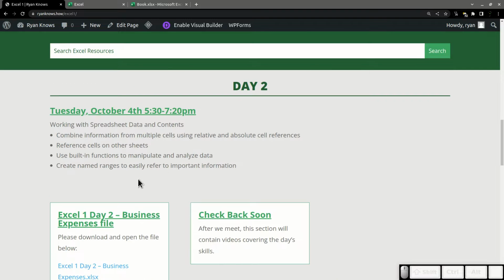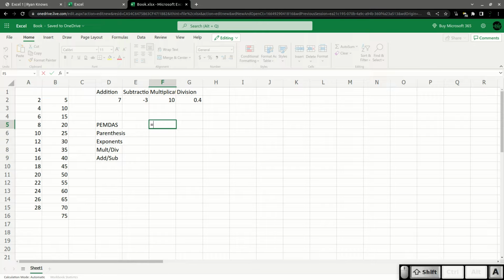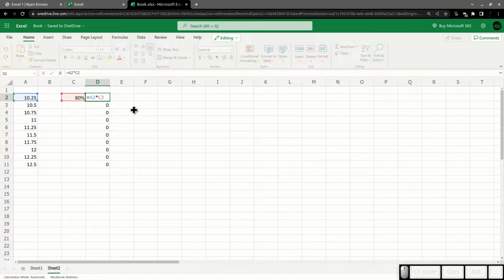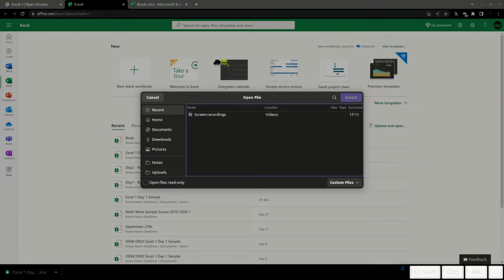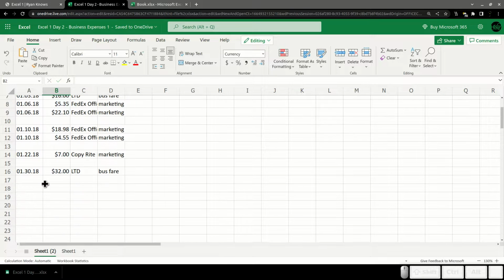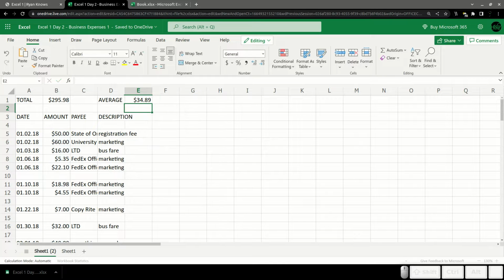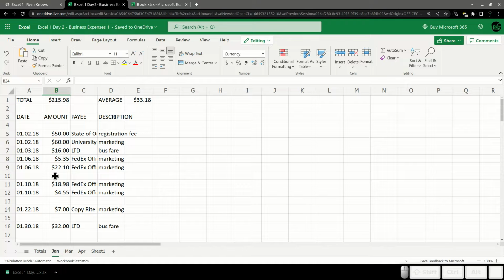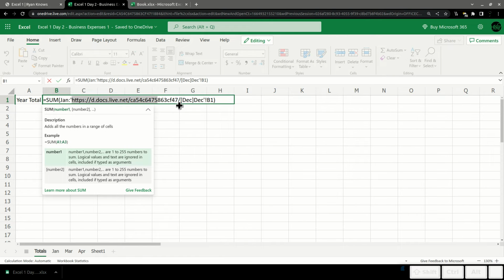Excel1 Day 2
Working with Spreadsheet Data and Contents

- Combine information from multiple cells using relative and absolute cell references
- Reference cells on other sheets
- Use built-in functions to manipulate and analyze data
- Create named ranges to easily refer to important information